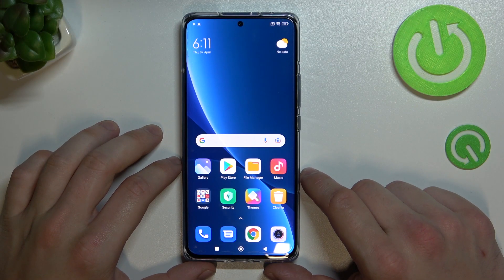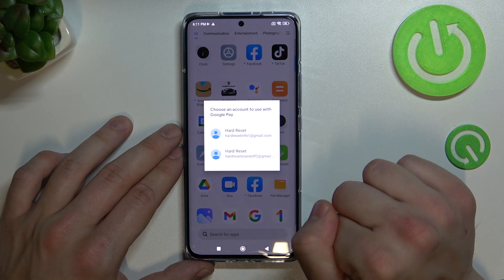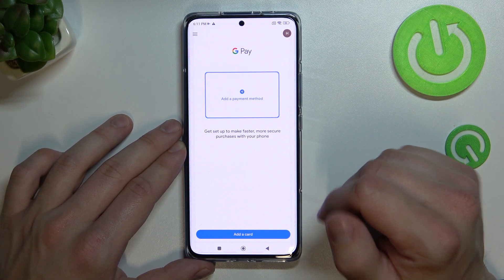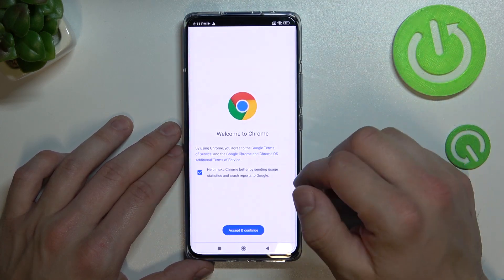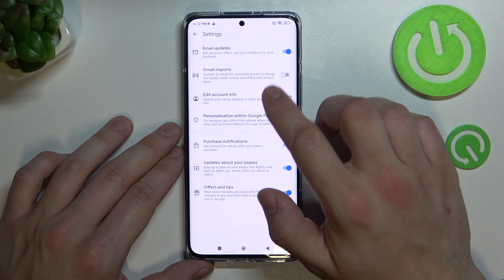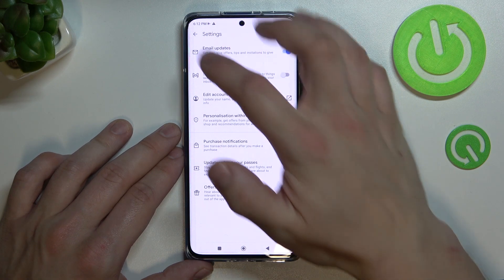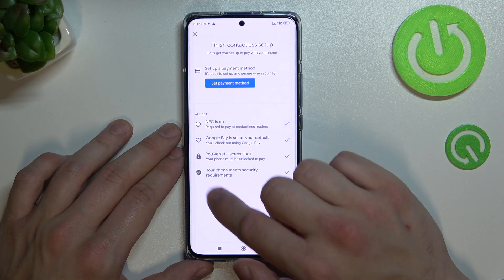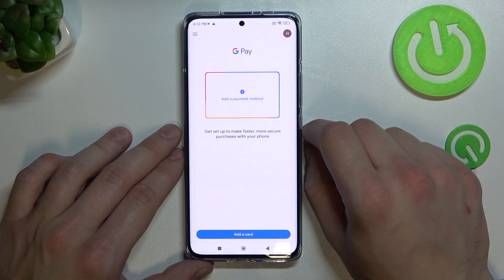How to Manage Google Pay App on Xiaomi 12 Pro – Manage Payment Method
Hi there! Google Pay is a payment service that allows you to easily and quickly pay online using your Xiaomi 12 Pro device. You can use only your Xiaomi 12 Pro securely as a bank card with Google Pay App. So if you have a desire to pay with your Xiaomi 12 Pro and want to stop using plastic cards, then you definitely need to check our video tutorial. So, let’s get started!

How to Change Google Pay Application on Xiaomi 12 Pro?
How to Adjust Google Pay App Settings on Xiaomi 12 Pro?
How to Switch Google Pay Settings on Xiaomi 12 Pro?